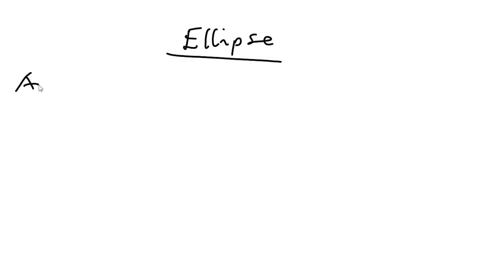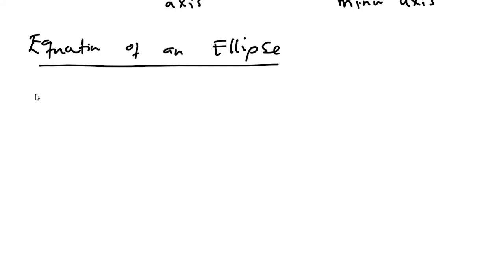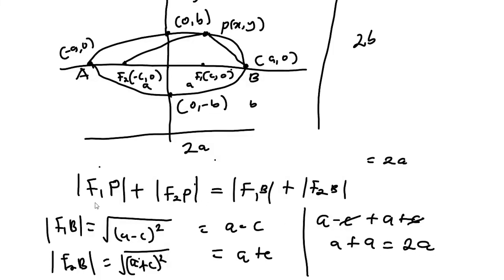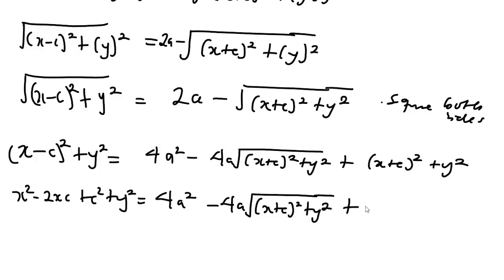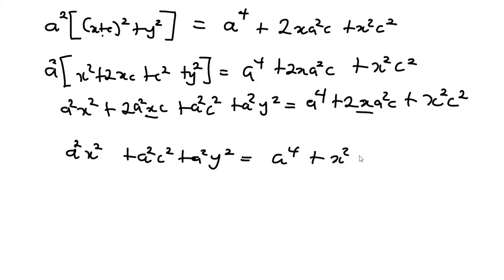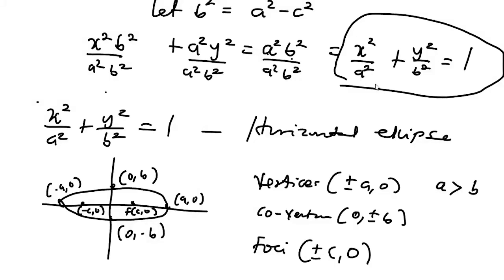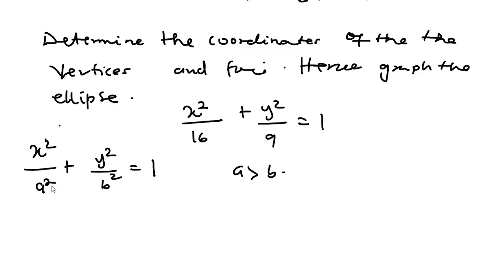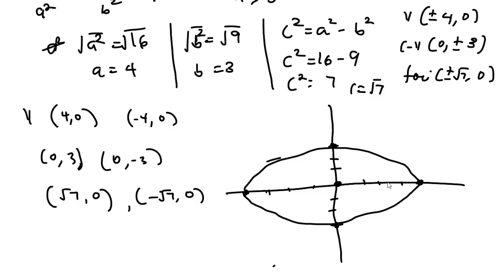EQUATION OF AN ELLIPSE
In this tutorial, we dive deep into the EQUATION OF AN ELLIPSE. whether you are dealing with a horizontal or vertical stretch, understanding the relationship between the center, vertices and foci is key to mastering conic sections. We simplify the formulas so you can identify the properties of any ellipse at a glance.